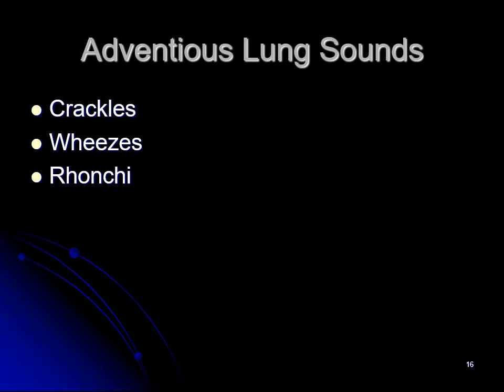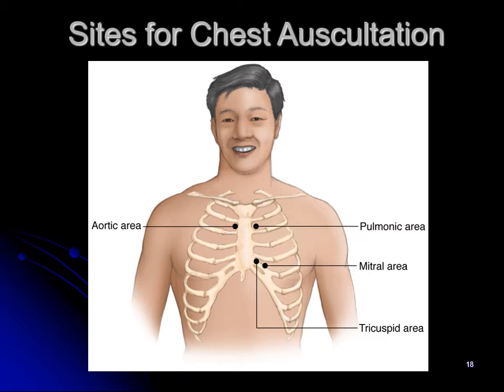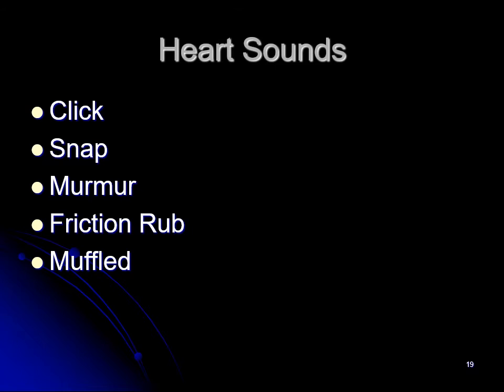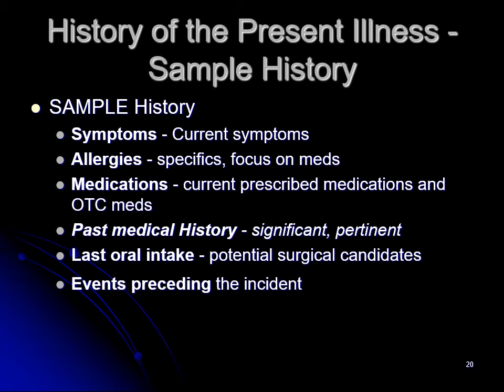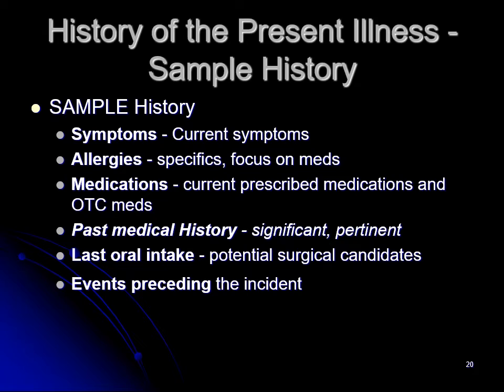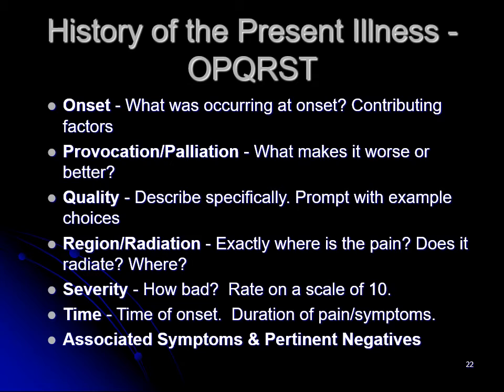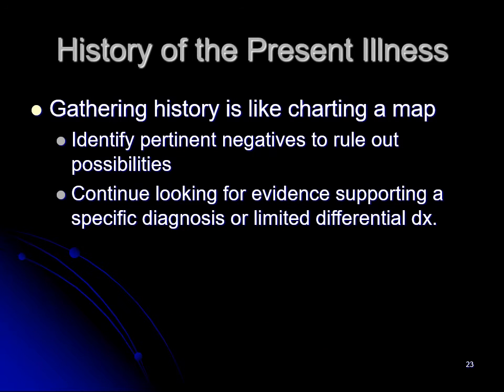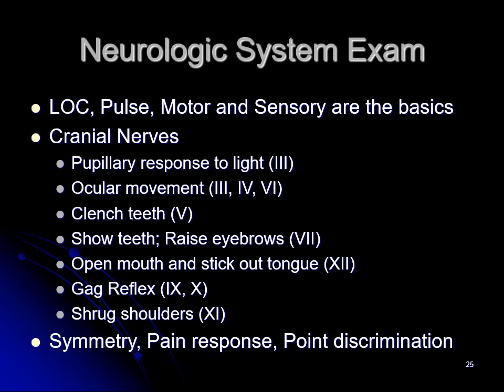Curtis Ambulance Patient Assessment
Patient Assessment